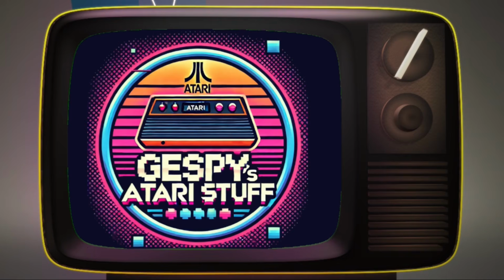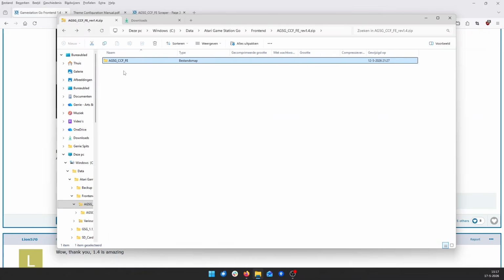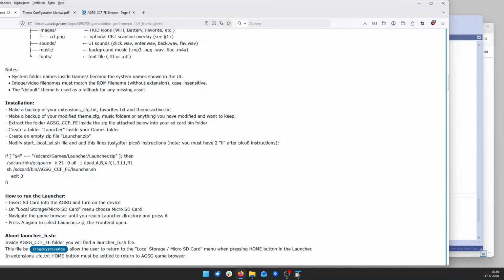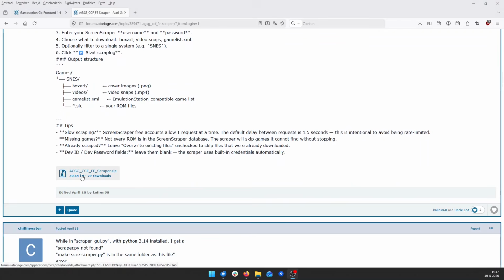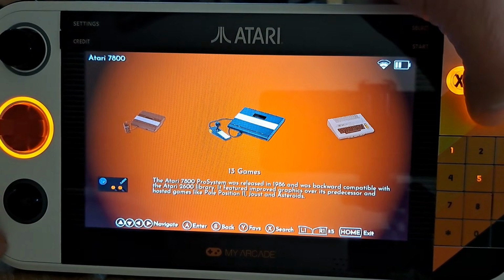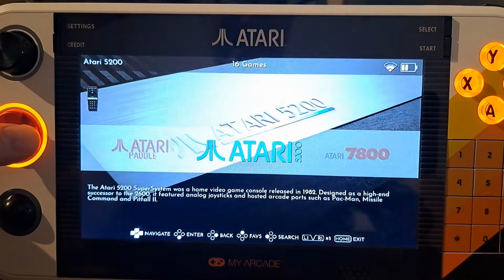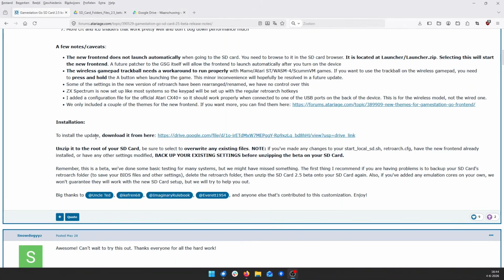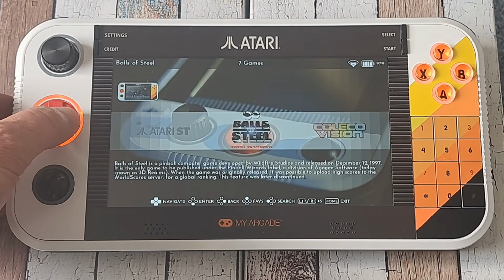A Custom Frontend to select your own game roms on your My Arcade Atari Game Station Go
By installing custom firmware on your Atari Gamestation Go, you can select your own game ROMs from many types of game systems. However, the frontend used for this is quite bare. But now you can install a custom frontend, which offers many advantages. In this video, you will see how to install this frontend and what it offers.